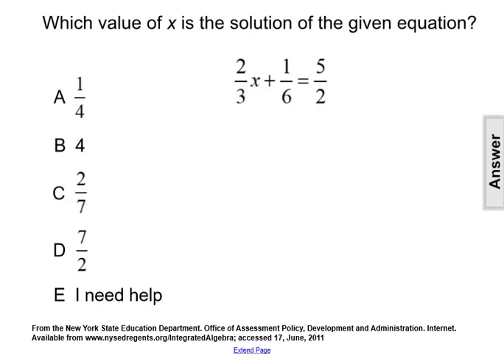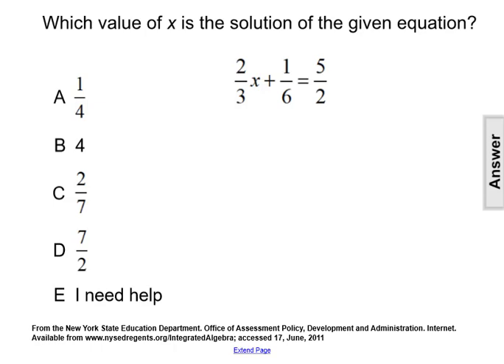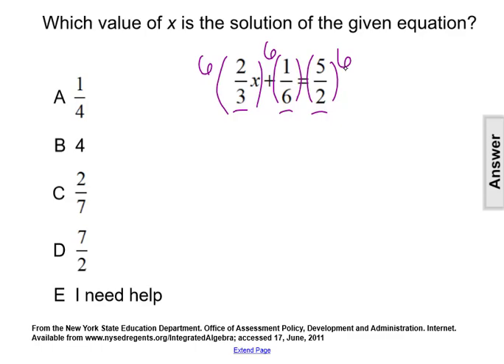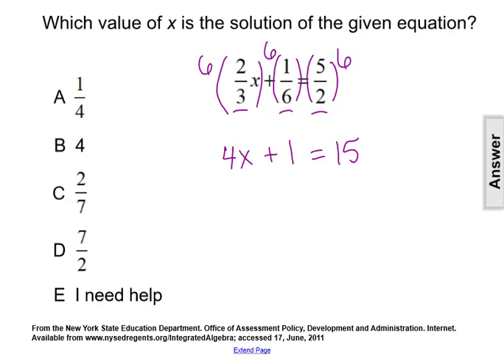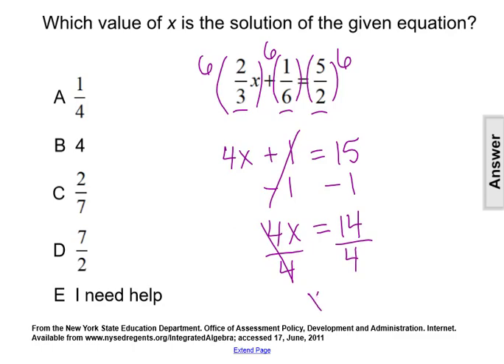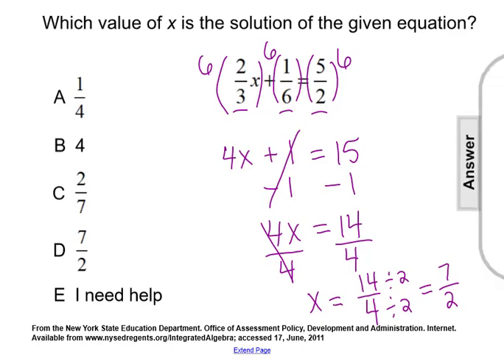G8Math Solving Equations FA Question 42